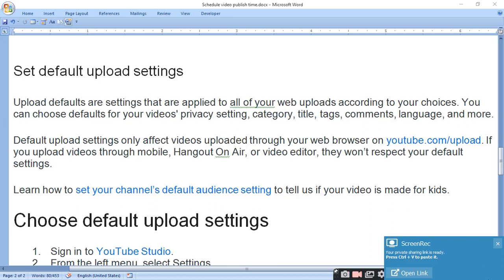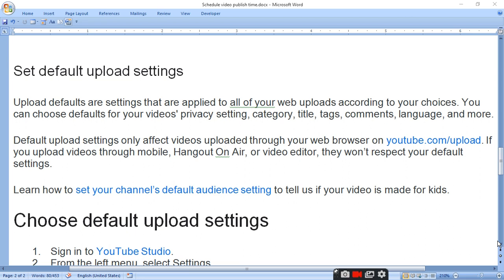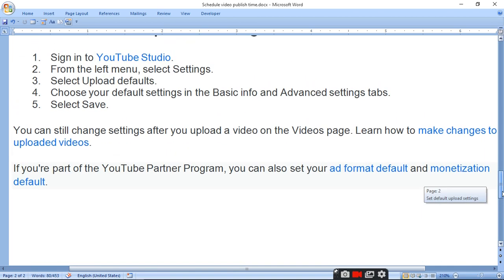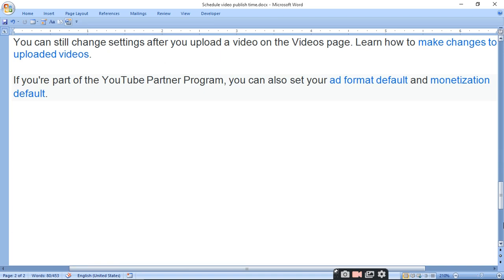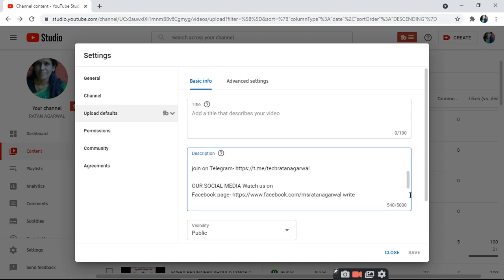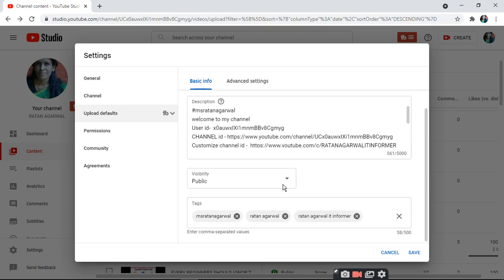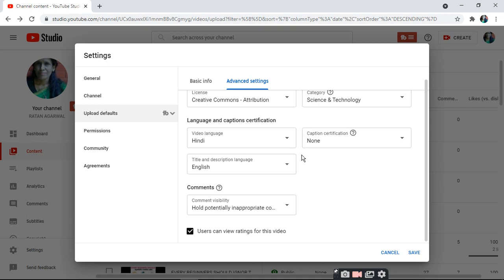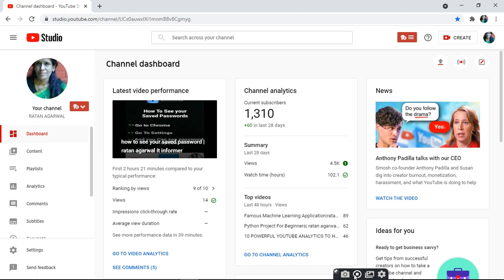Set default upload settings|ratan agarwal it informer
Set default upload settings
what about the video?
Choose default upload settings
1. Sign in to YouTube Studio.
2. From the left menu, select Settings.
3. Select Upload defaults.
4. Choose your default settings in the Basic info and Advanced settings tabs.
5. Select Save.